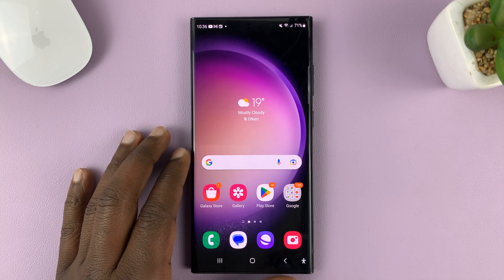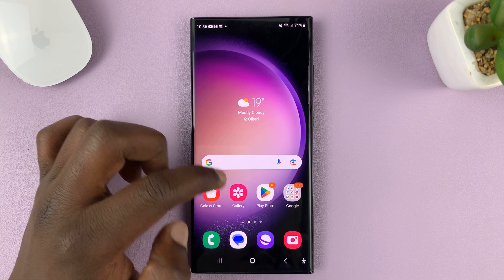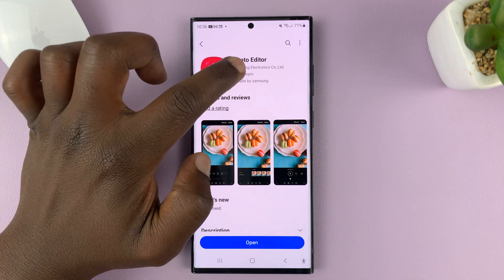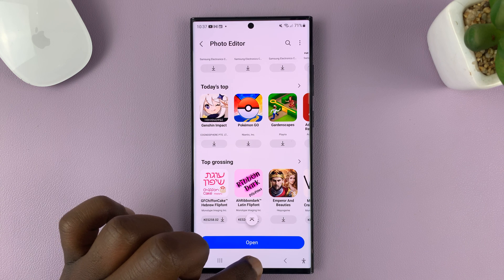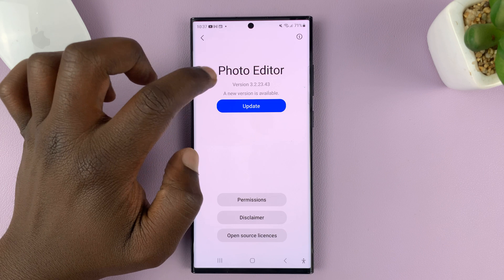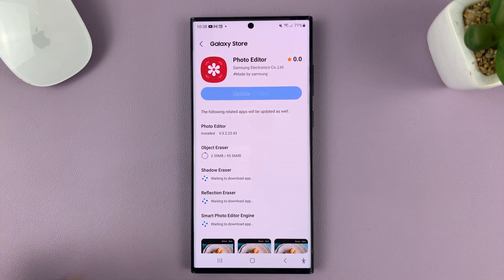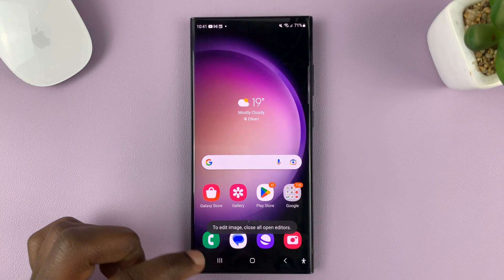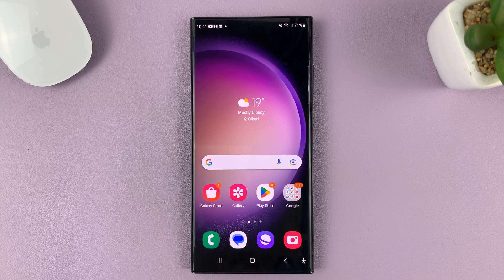How To Update Samsung Photo Editor On Your Samsung Phone/Tablet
📸✨ Learn How to Update Samsung Photo Editor on Your Samsung Phone or Tablet! 📱🖥️

In this step-by-step tutorial, we'll show you how to update the Samsung Photo Editor app on your Samsung device, so you can enhance your photos with the latest features and improvements. 🎉

🔹 What is Samsung Photo Editor?
Samsung Photo Editor is a powerful and user-friendly application designed specifically for Samsung smartphones and tablets. It allows you to edit, enhance, and personalize your photos with a wide range of tools and effects.

🔹 Why Update Samsung Photo Editor?
Updating the Samsung Photo Editor app ensures you access the latest features, bug fixes, and performance enhancements. By keeping the app up-to-date, you can unleash your creativity and make the most out of your photography experience.

🔸 How to Update Samsung Photo Editor:
1️⃣ Unlock your Samsung device and navigate to the home screen.
2️⃣ Locate the "Galaxy Store" app and tap on it to open.
3️⃣ Once inside the Galaxy Store, search for "Samsung Photo Editor" in the search bar at the top.
4️⃣ Select the official Samsung Photo Editor app from the search results.
5️⃣ If an update is available, you will see an "Update" button. Tap on it to start the update process.
6️⃣ Wait for the update to download and install on your device. This may take a few minutes depending on your internet speed.
7️⃣ Once the update is complete, you can open the Samsung Photo Editor app and enjoy the new features!

🔹 Note:
If you don't find the "Galaxy Store" app on your device, check for updates through the "Settings" menu. Simply go to "Settings", "Software Update", and "Download and Install" to update your apps.

So, why wait? Update Samsung Photo Editor today and unlock a world of possibilities to transform your photos into stunning masterpieces! 🌟✨

Galaxy S23 Ultra DUAL SIM 256GB 8GB Phantom Black:

Samsung Galaxy A14 (Factory Unlocked):

Cell Phone Tripod Adapter